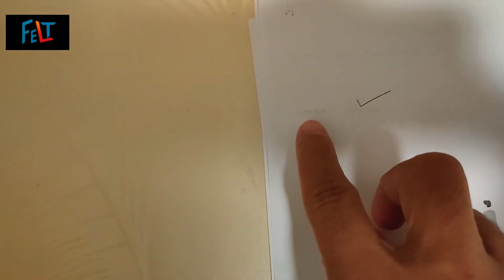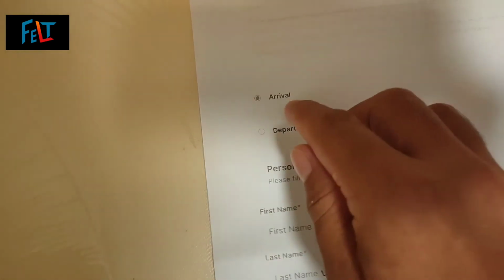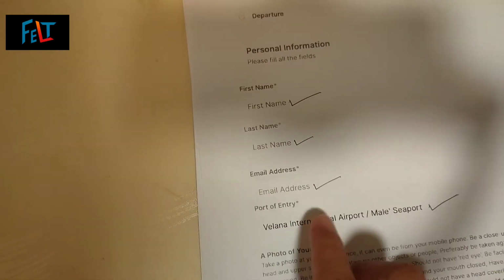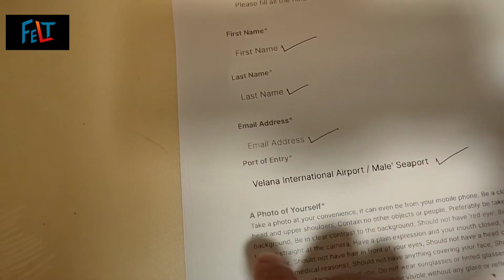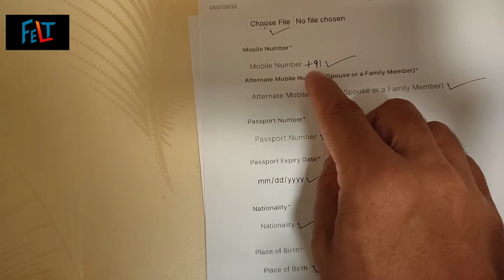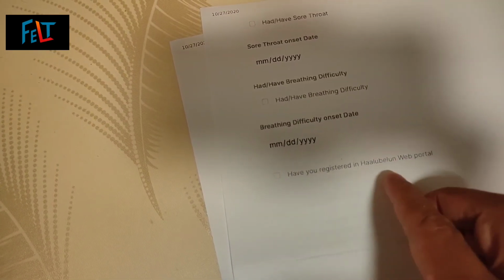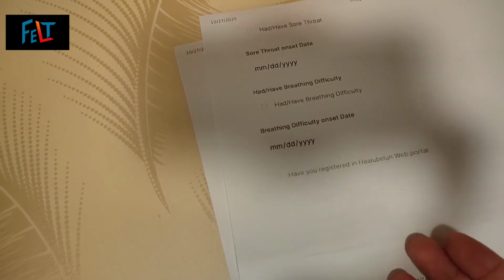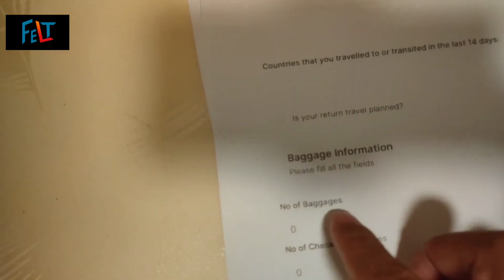Registration on imuga app. if you want to travel in MALDIVES during this pandemic time. FELT